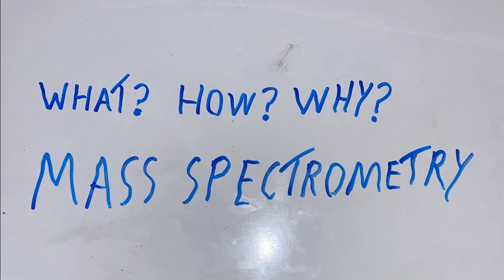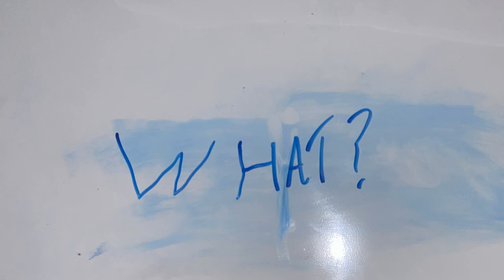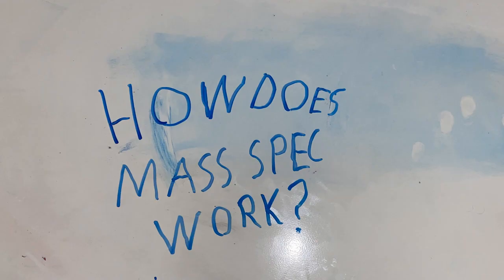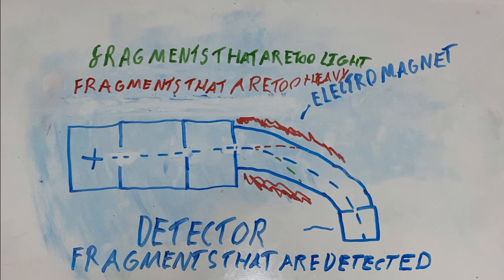Mass Spectrometry WHW